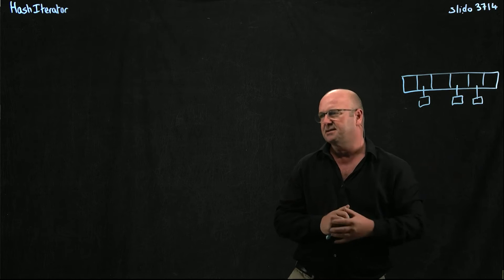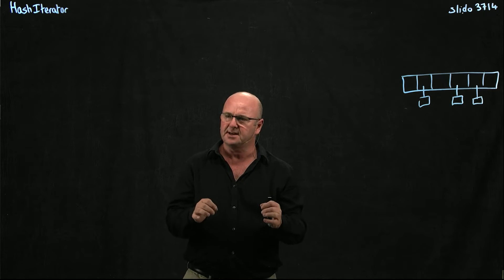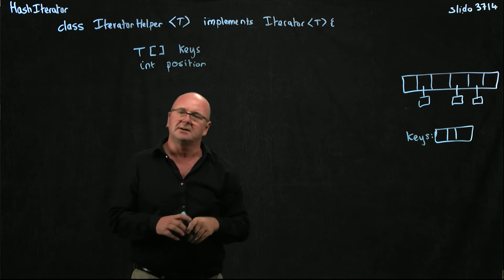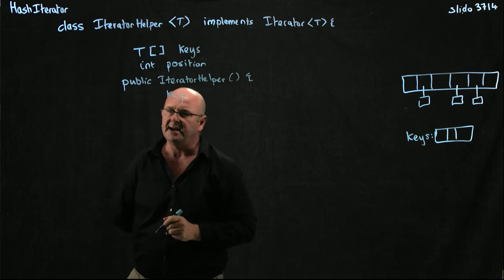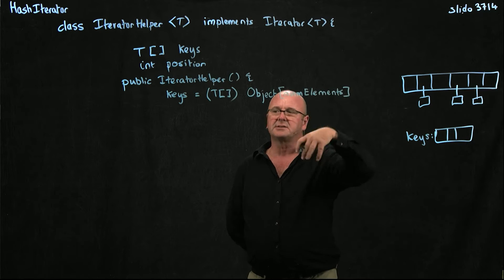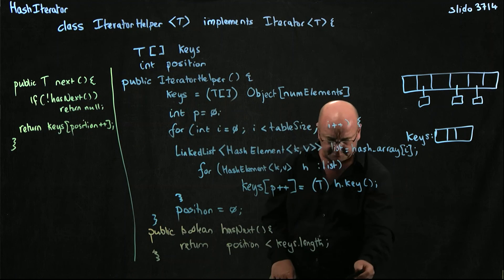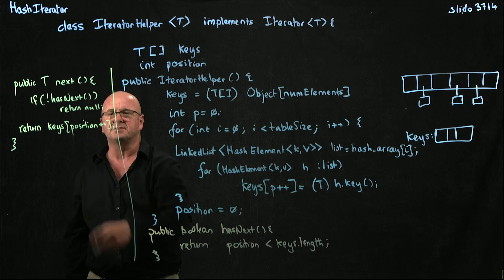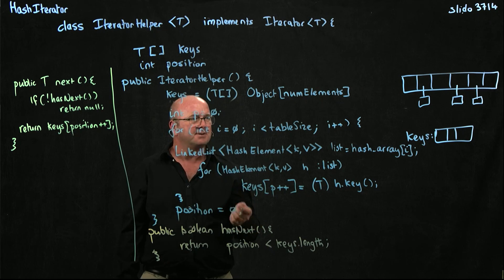Hashes 18 KeyIterator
Dr. Rob Edwards from San Diego State University describes how to code the key iterator for a chained hash in Java